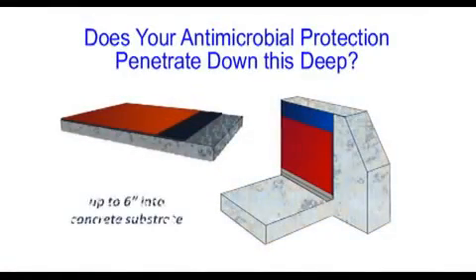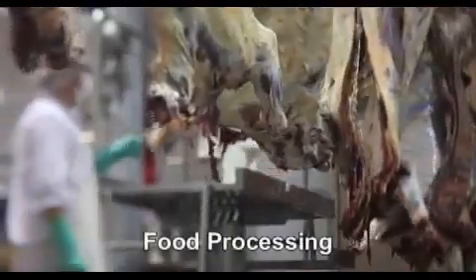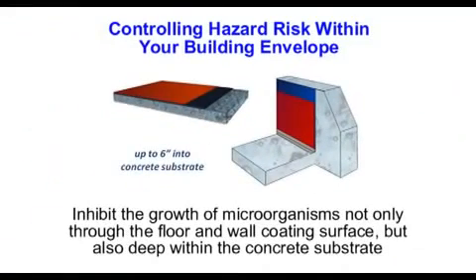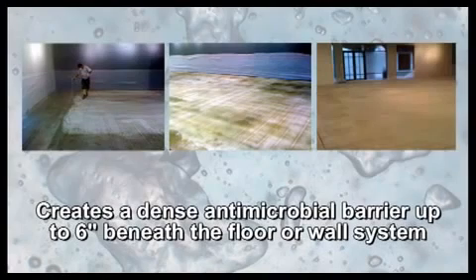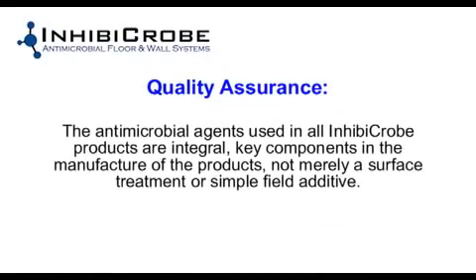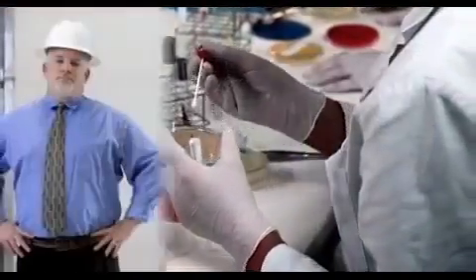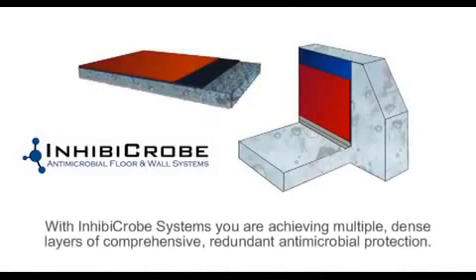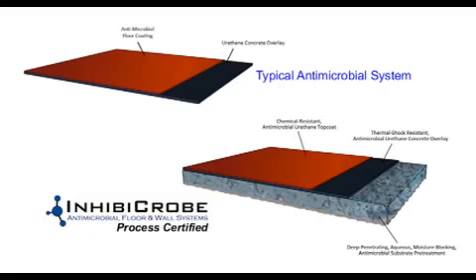InhibiCrobe Antimicrobial Floor - Finding the Right Solution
InhibiCrobe is an antimicrobial floor and wall system that's perfect for food, beverage, medical and pharmaceutical. Watch this video to learn how to pick just the right system to meet your facility's needs.